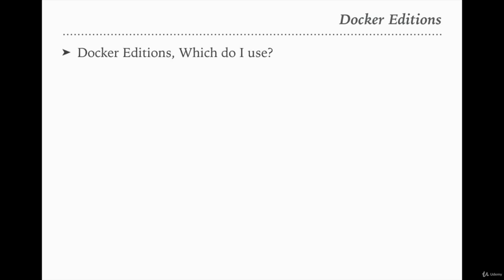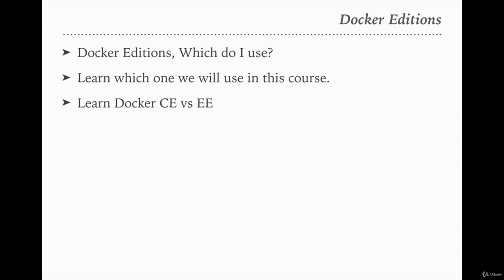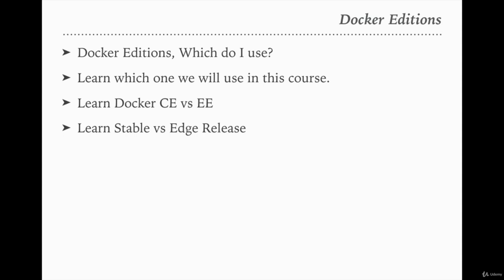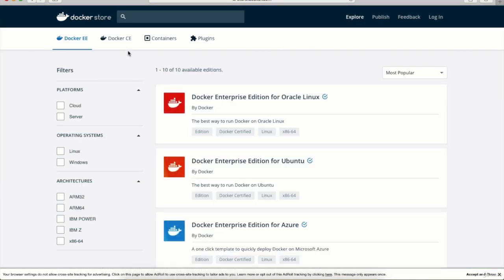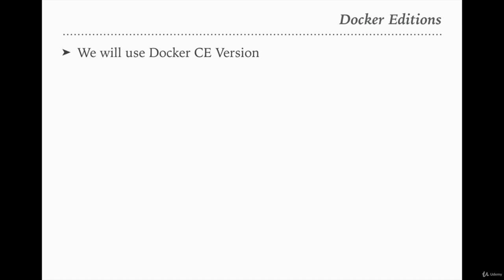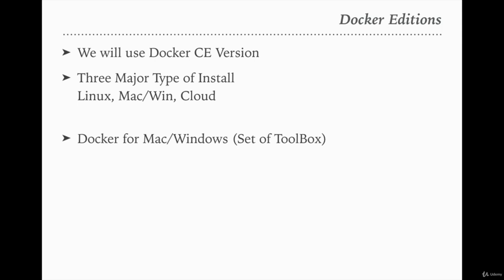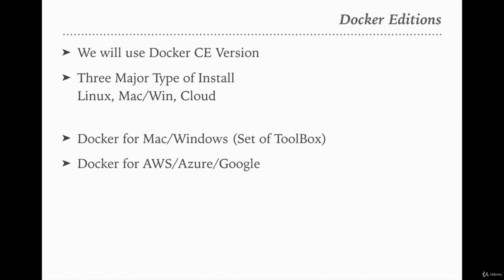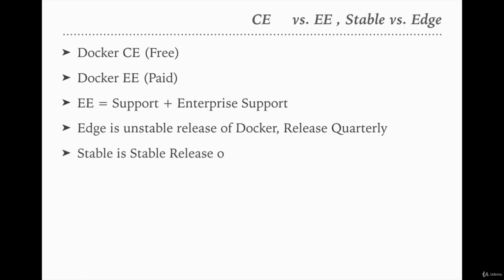Docker Editions 2